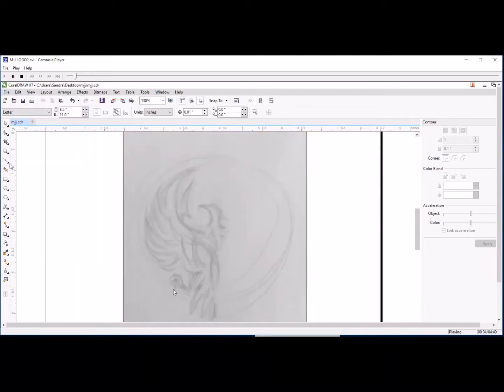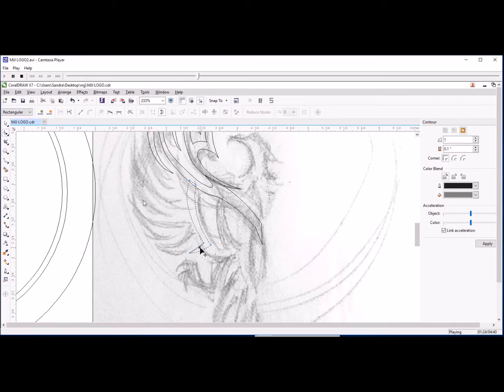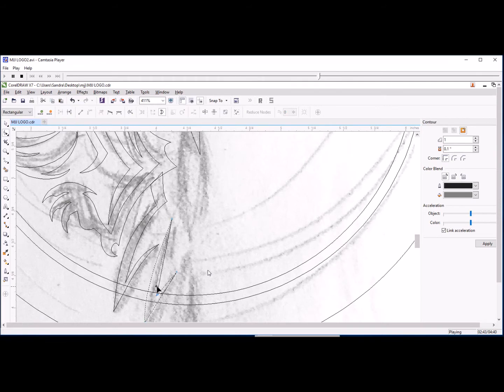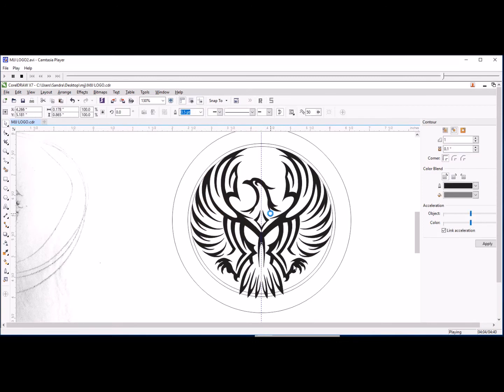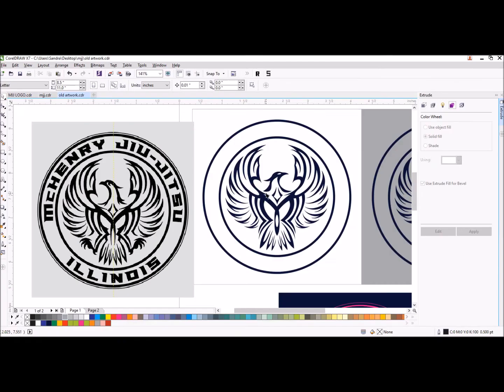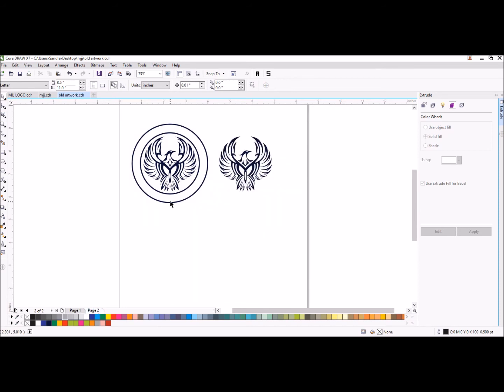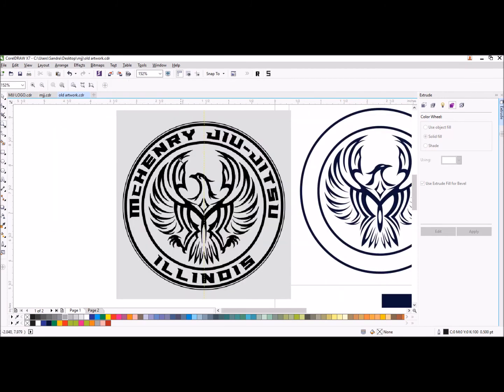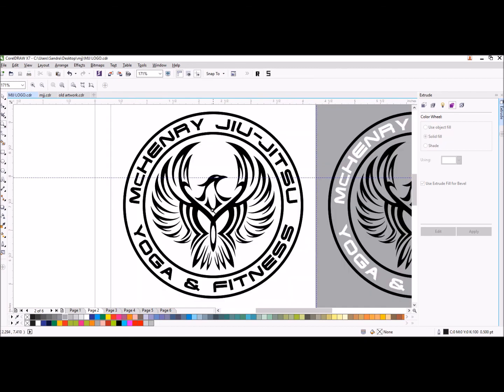CorelDRAW tutorial on creating and refining a logo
Created this logo from a sketch and then refined it twice to finalize the concept.